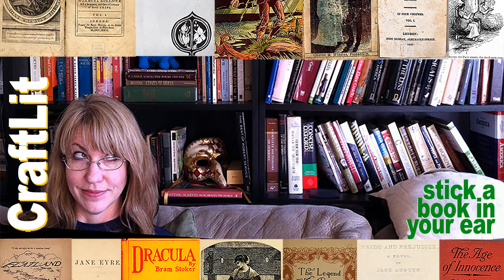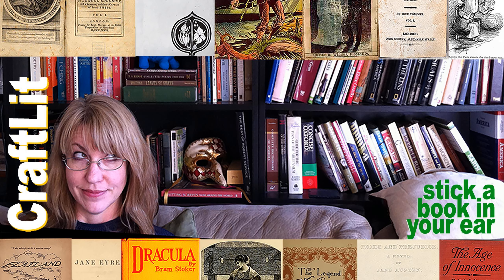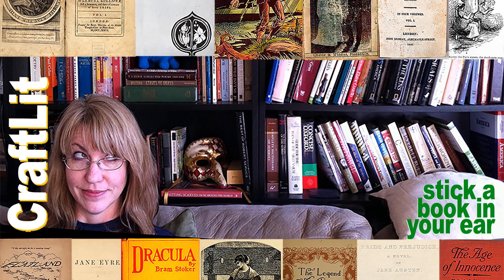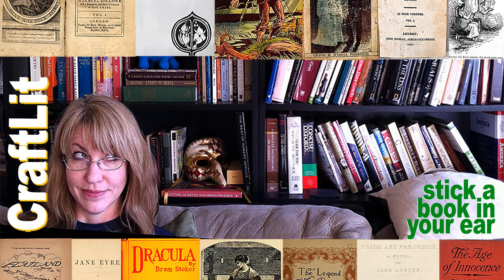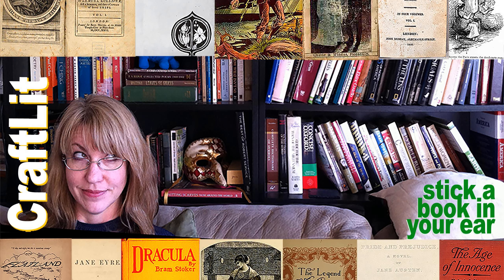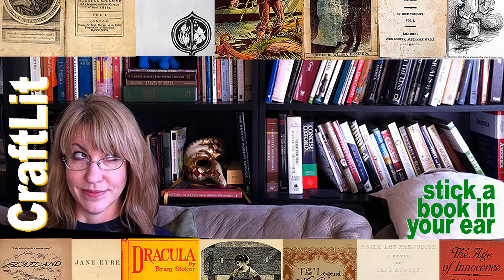612: Chapters 2-3 — The Three Musketeers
Ep. 612: Brinklit!

In chapters two and three of Dumas' famed tale, "It's guys doing guy things", Heather regales.

• The Literary Tarot
• Brink Literacy Project
• Barbara Kingsolver has a knitting pattern!
• Better Audiobook Audio

We've got some crafty bits in the link above!

00:00 - Intro
00:45 - Pre-book chat
08:13 - Book talk
18:00 - Chapter 2
43:36 - Chapter 3
1:12:01 - Post-book chat
1:18:18 - Closing comments

Sign up at craftlit.libsyn.com and click the “Get Access to Premium Episodes” button

Know when I'll show up in your neighborhood, when our next book will begin, and when we're giving away free stuff

CraftLit is a Family-friendly podcast but it is not “For Children”—a distinction YouTube cares about. The Literature we listen to occasionally deals with adult subject matter, albeit with Victorian propriety. Thus, while the show is safe to listen to with kids around, it is not designed FOR Children.